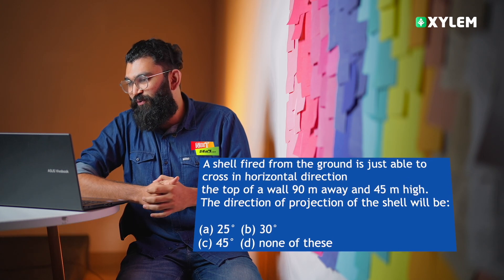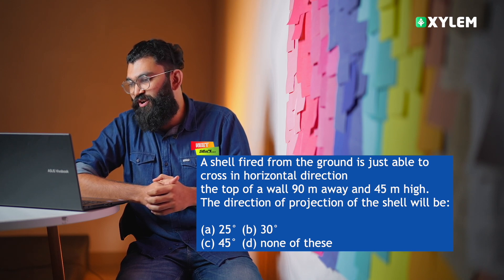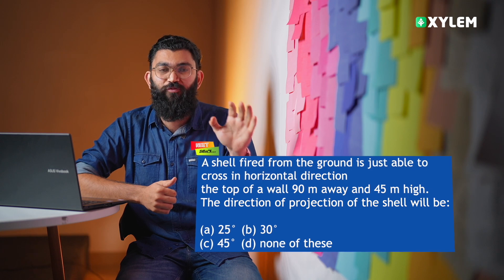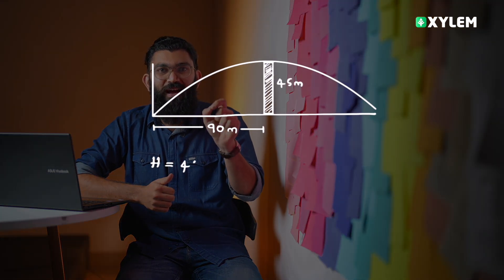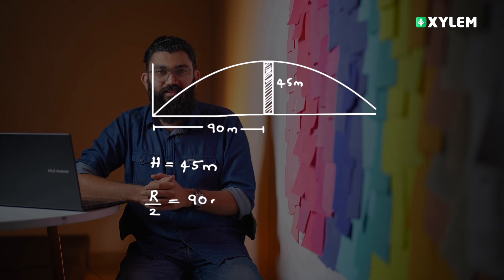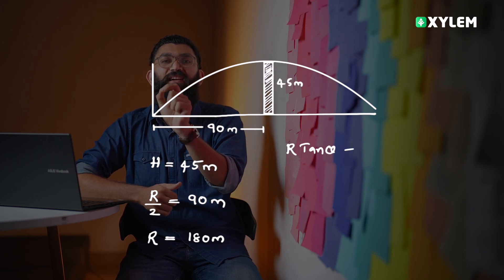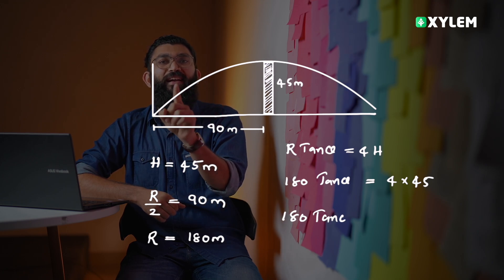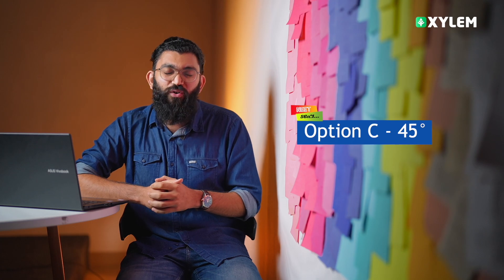NEET Questions ഇനി എന്തെളുപ്പം… | Xylem NEET